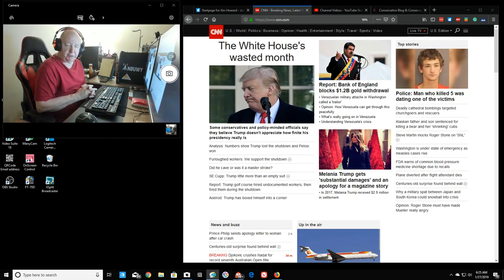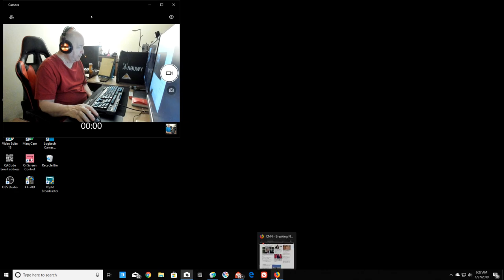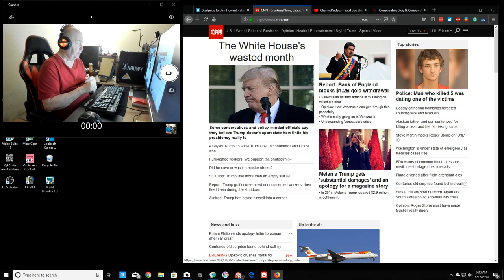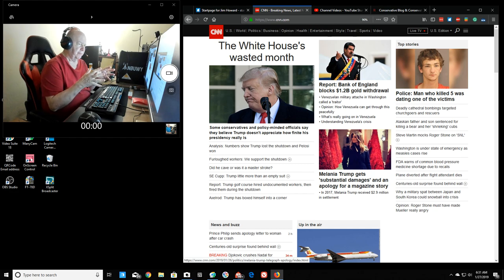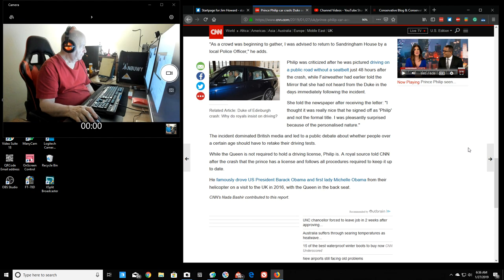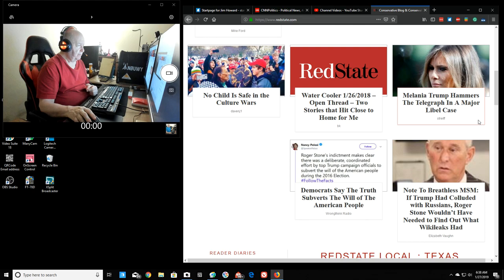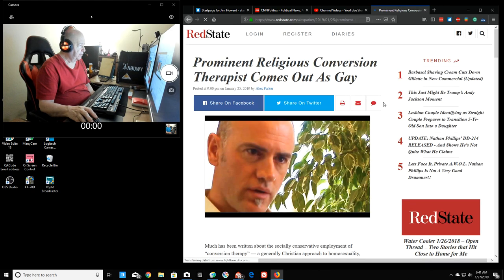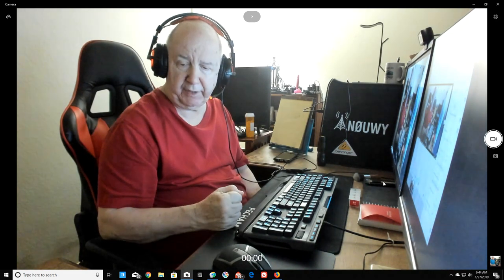The Pink Object in the video back ground is NOT what you think it is!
Video blog update for January 27th of 2019.
Sorry, I talk a little bit about politics in this video blog.